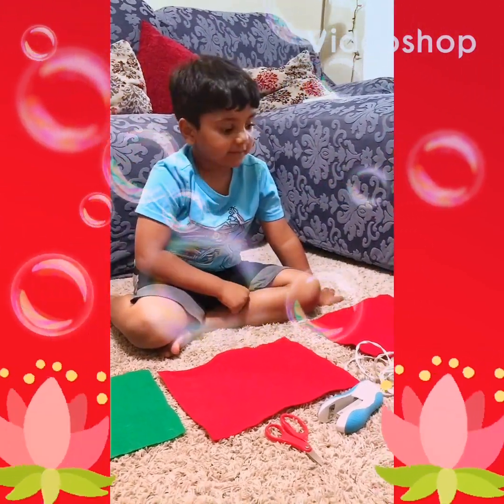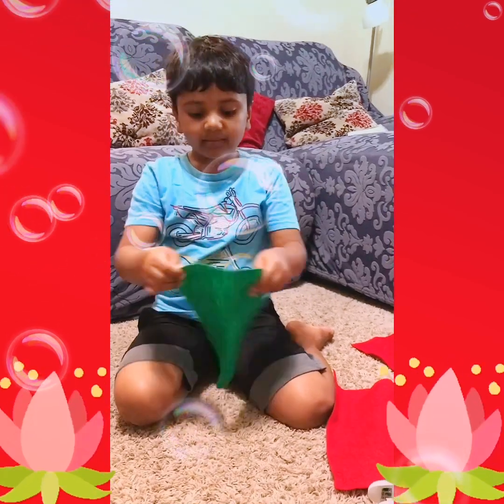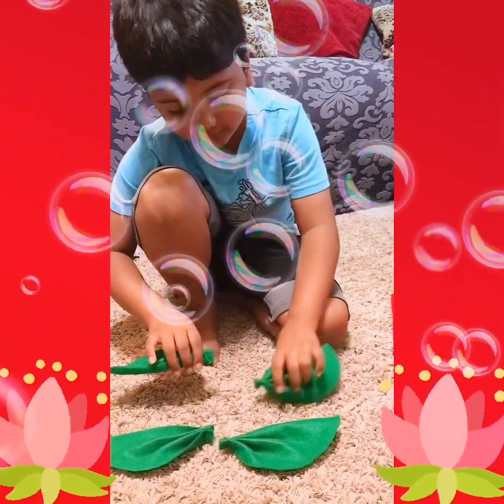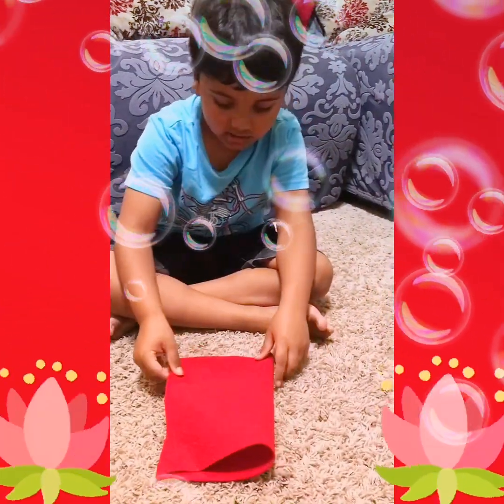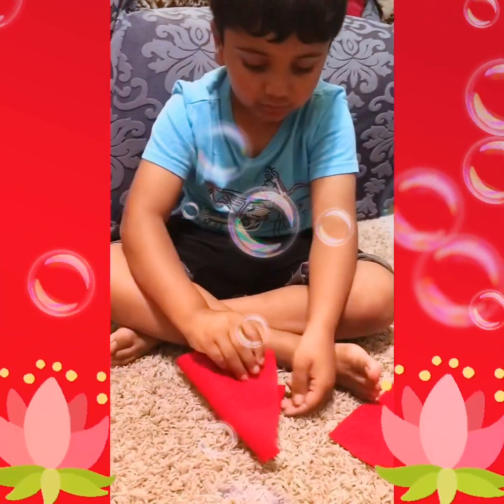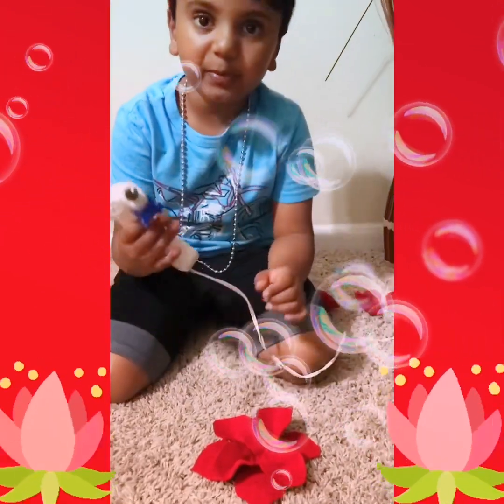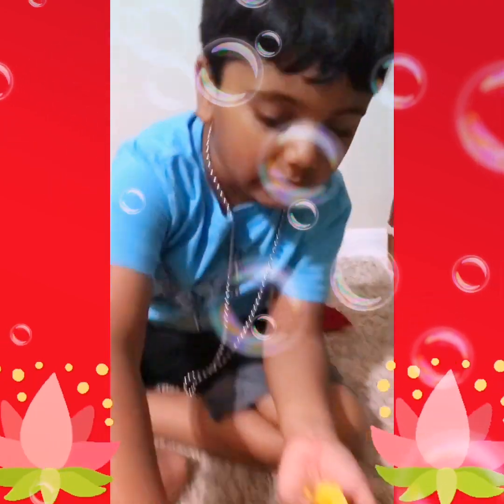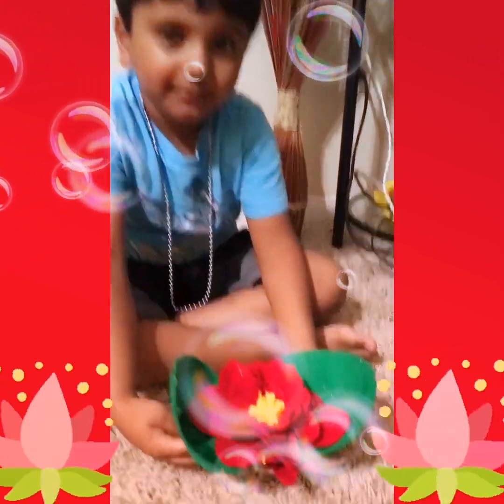DIY LOTUS FLOWER FROM CRAFT FELT FABRIC / iNDOOR ACTIVITY BY REYANSH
make easy lotus flower at home with craft felt.